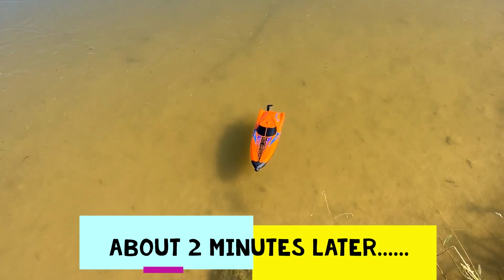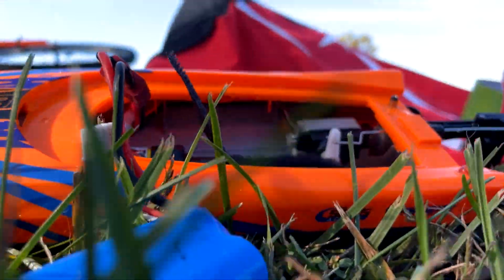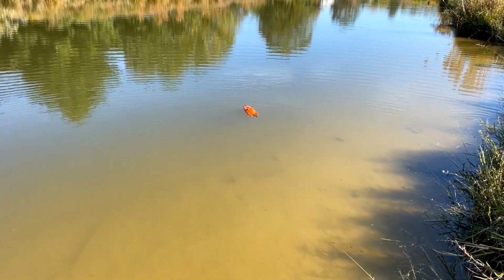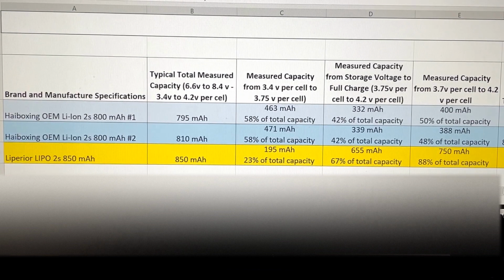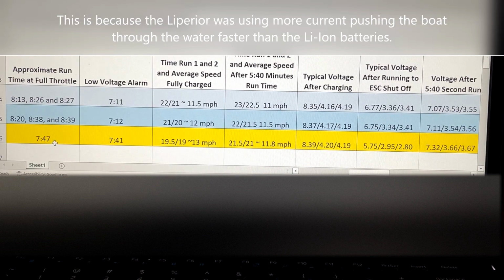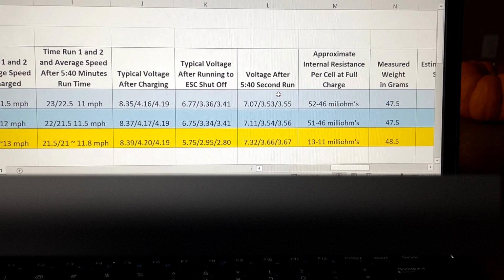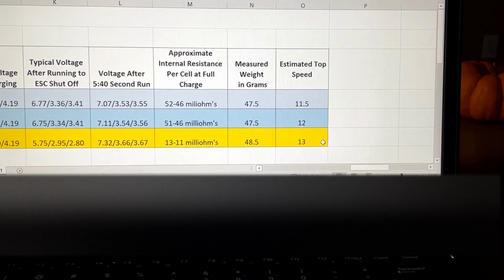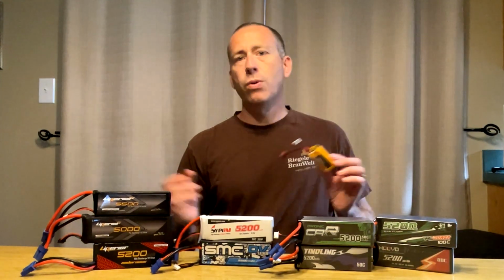Do LIPOs Perform Better Than Li-Ion in a Haiboxing Surge X03 - Liperior 2s LIPO Test - HBX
Where to buy Haiboxing Surge X03 Boat

Speed testing video not included in main video including speed at full charge and after 5 minutes of run time

0:00 - Start
0:05 Introduction to video and testing
1:35 - Run Time Testing
12:08 - Did I Damage the LIPO Battery?
12:53 - Review of data in spreadsheet
23:31 - Conclusions
24:00 - Future testing of Liperior 3s LIPOs against 6 others

Sypom, SMC, Ovonic, Tindling, Ovonic, Hoovo, Rcbattery.com Liperior pro endurance